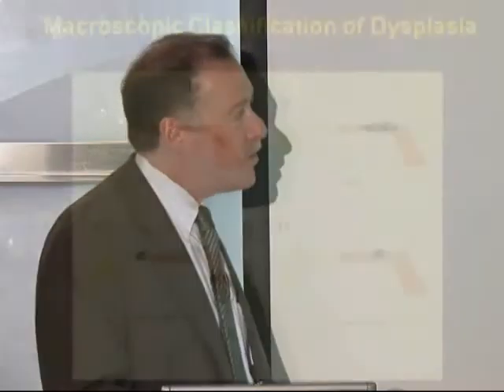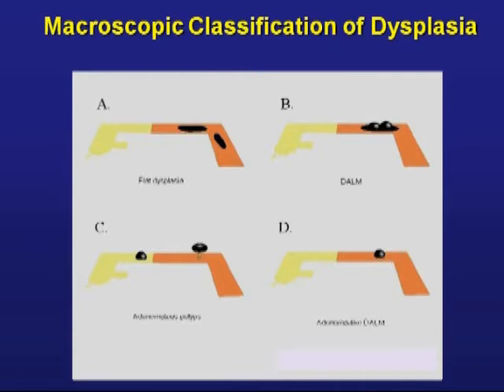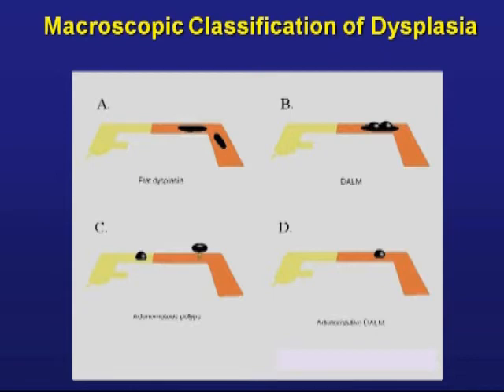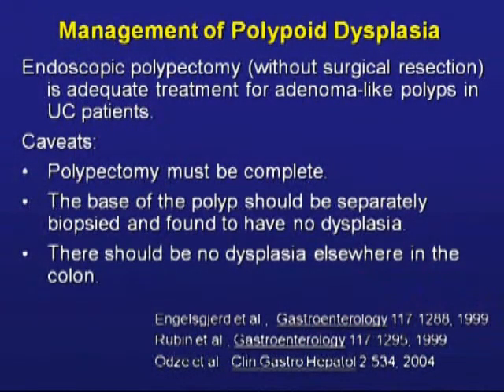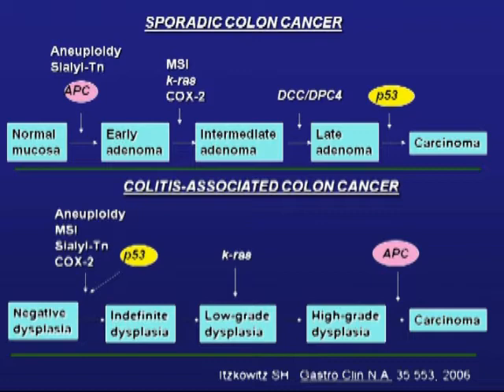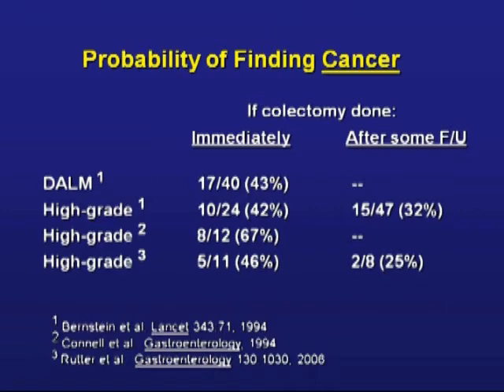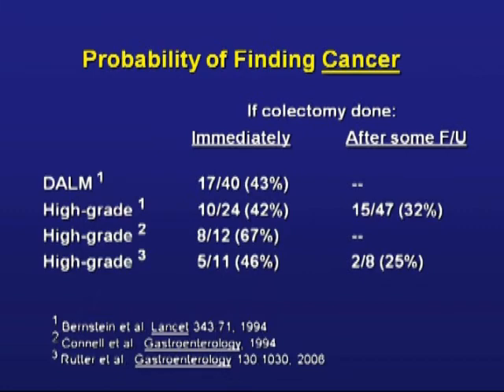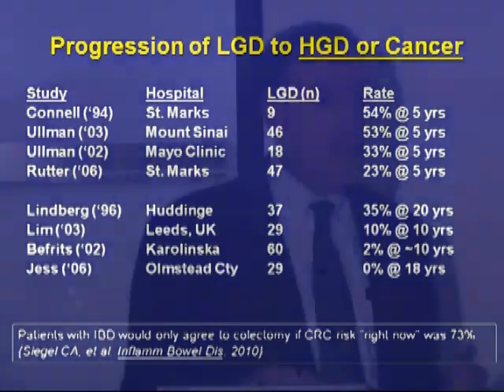Colon cancer in IBD: What's all the fuss about? part 2/6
IBD Visiting Professor Lecture Series - March 9, 2010 - Steven Itzkowitz, MD